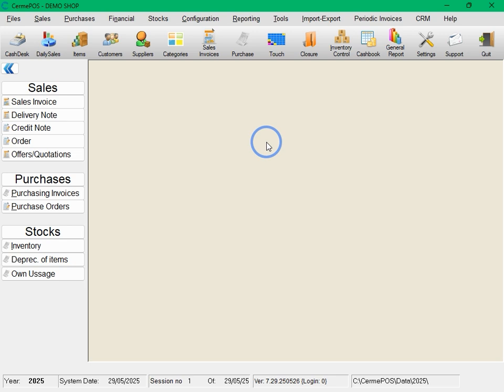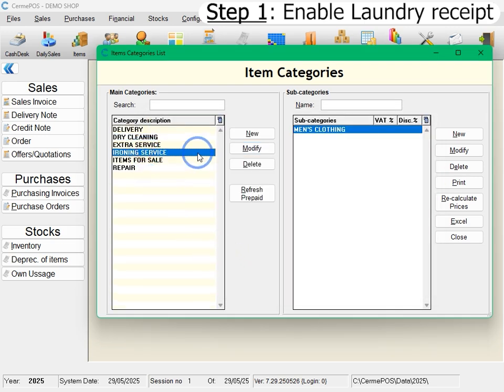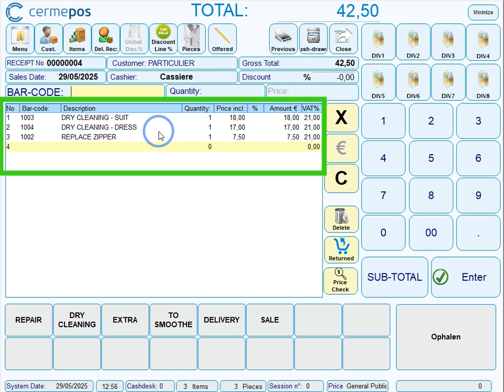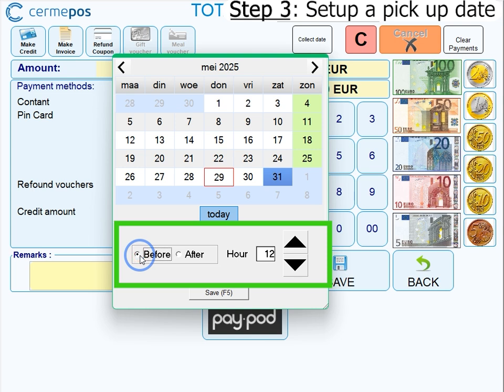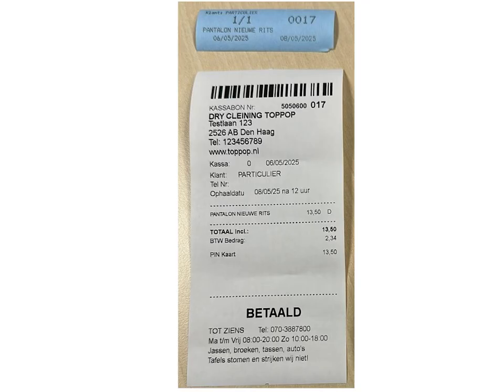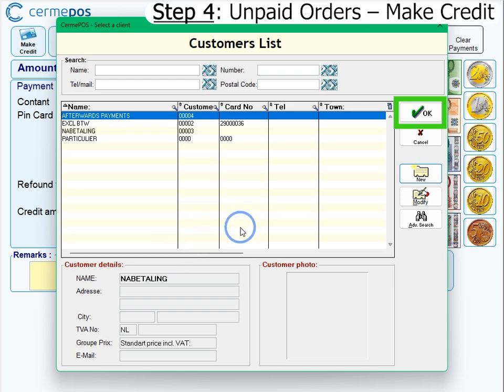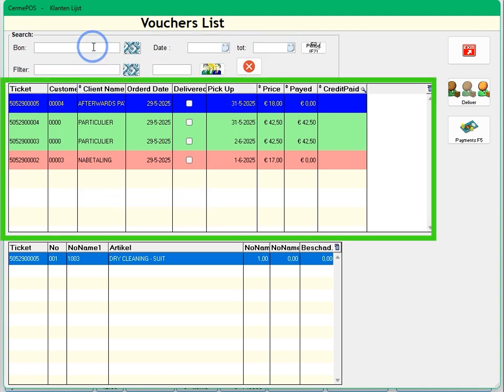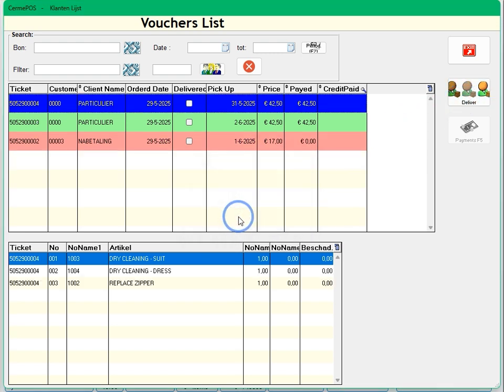Basis training for CermePOS System - 3 Payment / Sale / Settings - Dry Cleaning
We explain our products and CermePOS softwares how to use for Dry Cleaning.